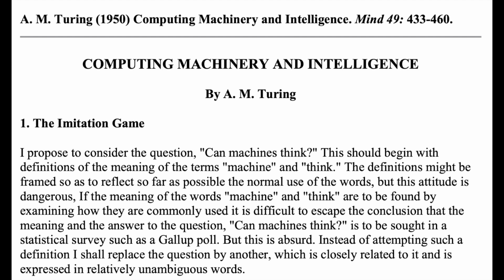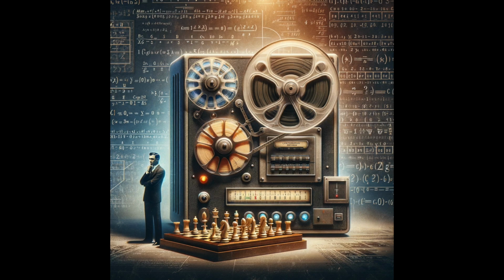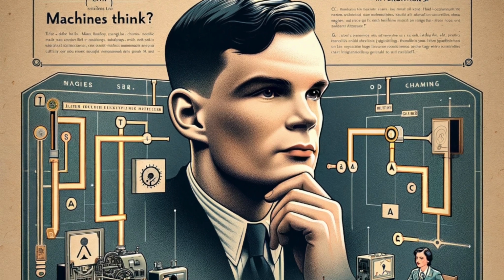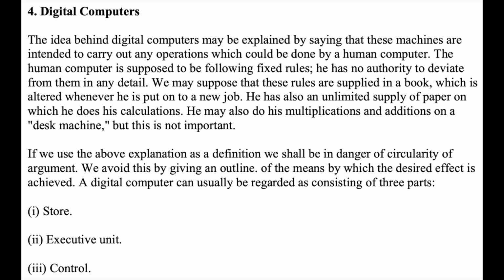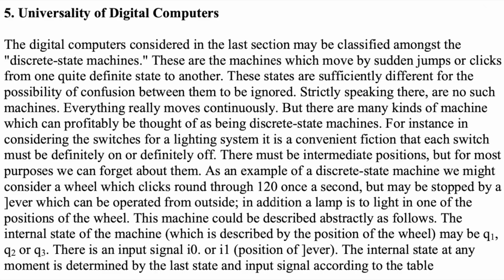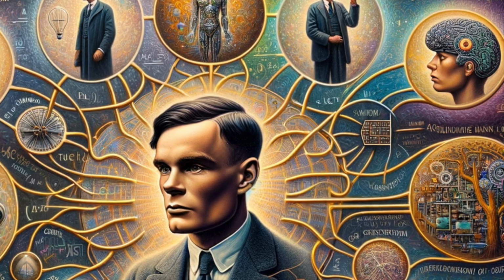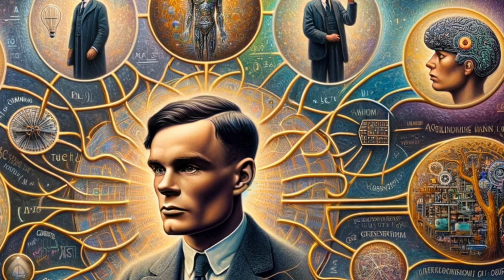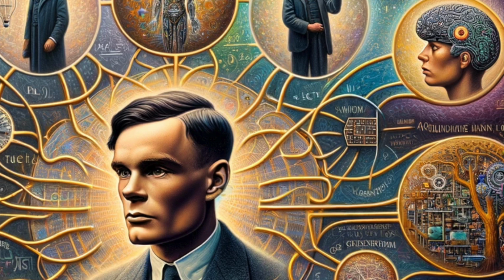Summary of "Computing Machinery and Intelligence" Paper by Alan Turing - 1950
This is the summary of a paper by Alan. M. Turing, titled "Computing Machinery and Intelligence," published in 1950 in the journal "Mind"​. This seminal paper is widely recognized for introducing the concept of what Turing called the "Imitation Game," now commonly known as the Turing Test, a method for assessing a machine's ability to exhibit intelligent behavior equivalent to or indistinguishable from that of a human.

A PDF version of the paper is available here for free